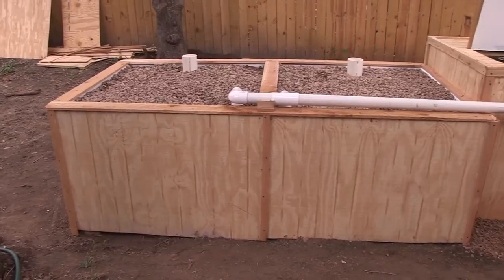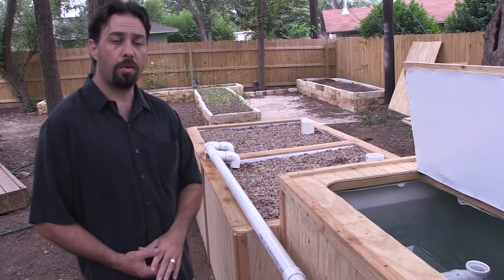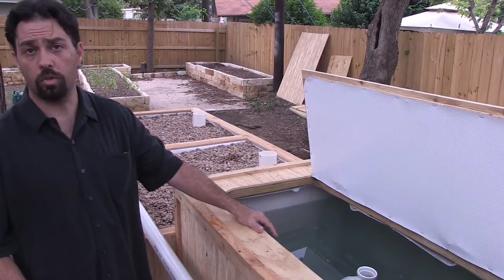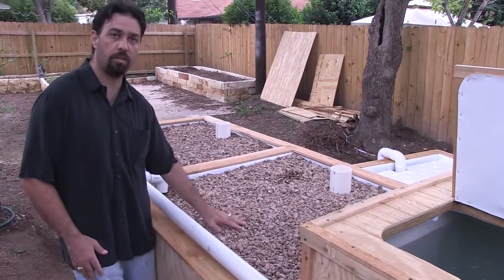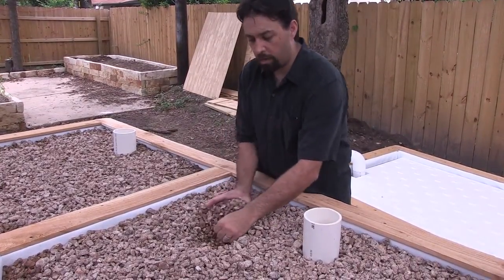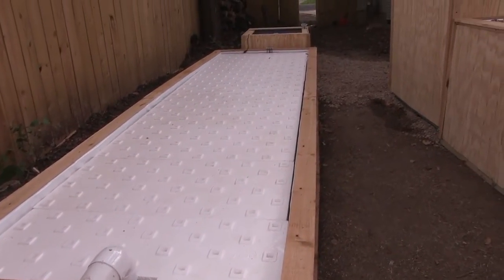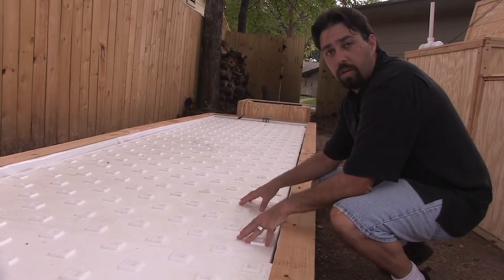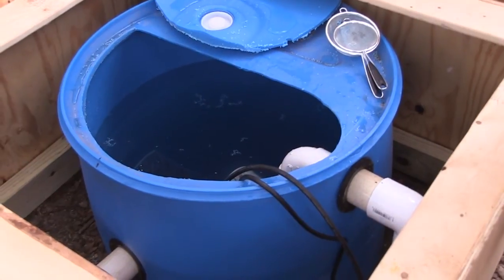Custom Residential Aquaponic System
Who says that an Aquaponic System cannot be pretty as well as functional!

Here is one of the recent systems designed and installed by Green Phoenix Farms. This was installed in October of 2013, and is a large residential system with the following features: a 250 gallon Fish Tank (food-grade IBC tote), two 4'x4' media grow-beds (32 sqft grow space), and a 4'x18' DWC trough (64 sqft of growing area).